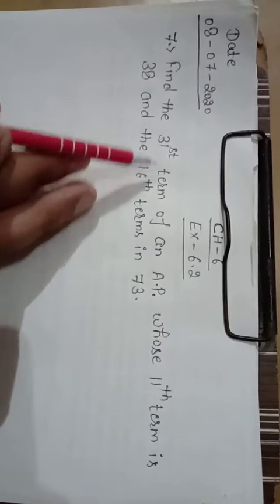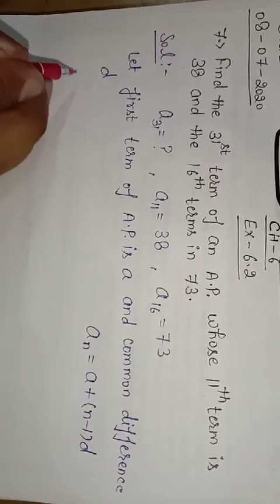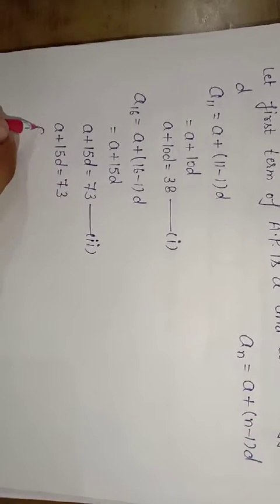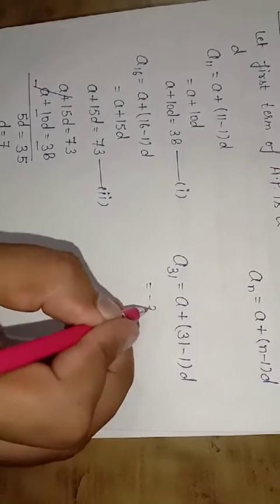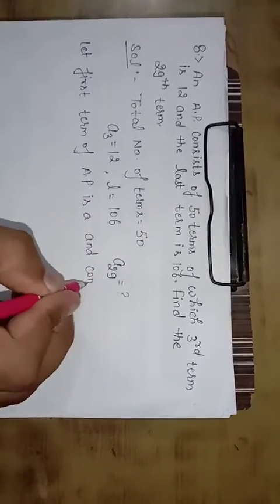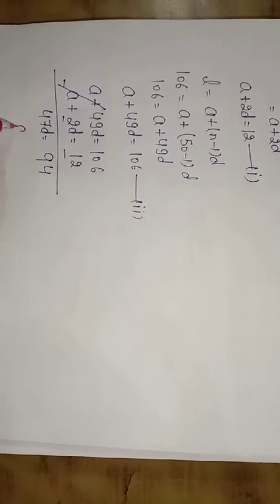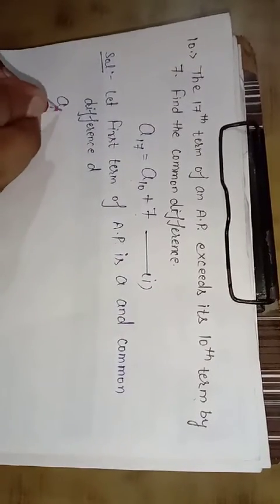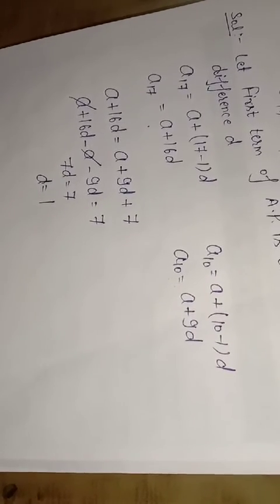Class X Ch 5 ex 5.2 video no 3